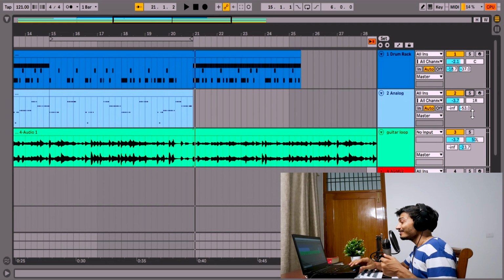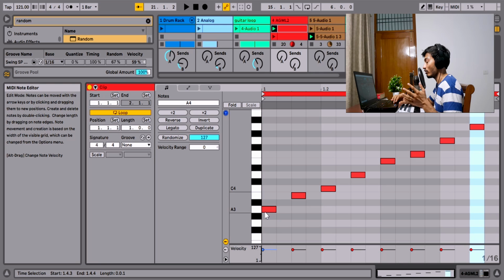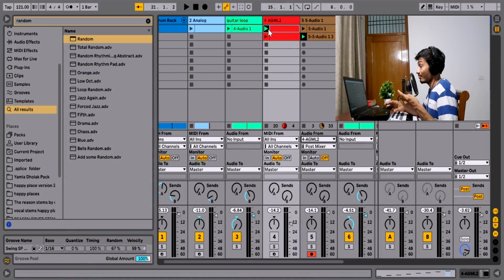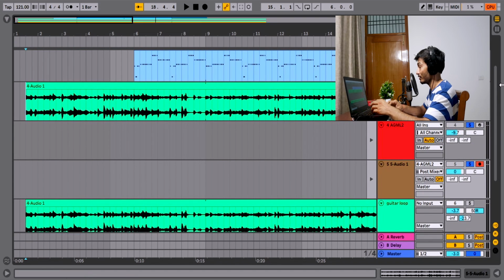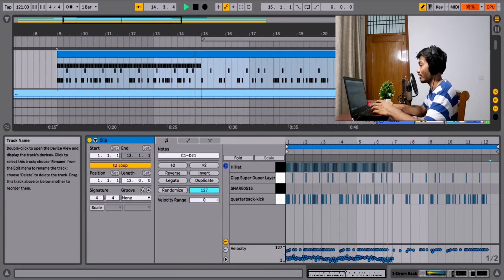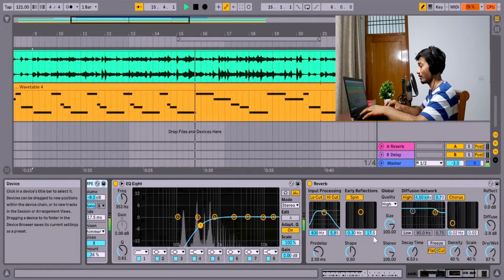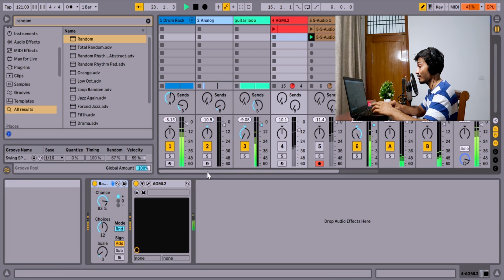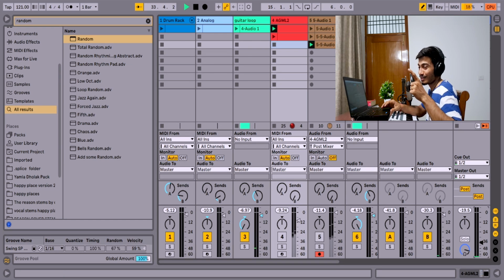A beat inspired by the Random device in ableton (Walk through)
⏱️TIMESTAMPS⏱️
0:00 - Intro
0:18 - Beat playback.
0:52 - Inspiration behind starting this beat.
1:08 - How I made this beat all the insights.
3:04 - How to get the best out of the random plugin
5:30 - Extracted guitar loop playback
6:02 - Adding drums to the guitar loop
7:29 - Bassline synthesis
8:48 - Adding pads to glue things up
10:06 - Revising the important concepts.
13:00 - Some announcements with an ending message.

⚡Feel free to post in the comments any suggestions about this video, or any new ideas about any topic you want me to cover, or any song you
feel would suit my voice let me know and I will try to work on it. Looking forward to see your suggestions.

You can hear the music that the divine in me produces at :-

My gear :-

▶ Audio Interface
▶ Midi controller